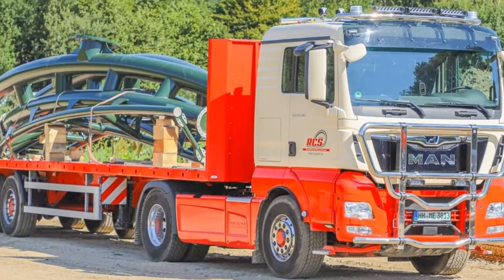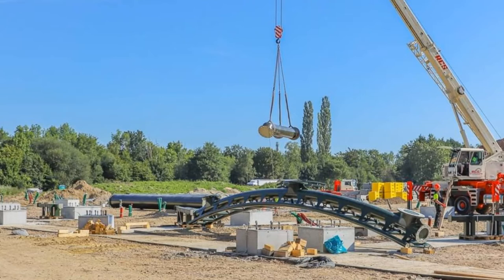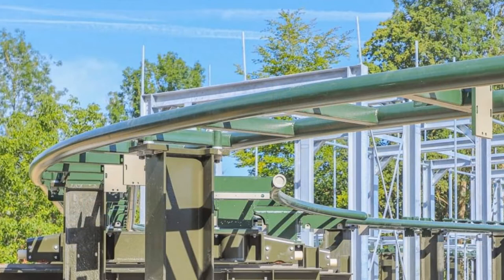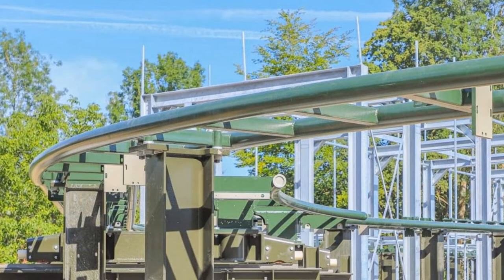Construction Has Continued At Walibi Belgium As More Mega Coaster Track Have Been Added Onsite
On this episode of Theme Park Newsroom, I'll be sharing the latest construction updates over the last few days on Walibi Belgium's new Intamin Mega Coaster opening in 2021. I'll be sharing the latest construction pictures and I'll also share my thoughts on this construction progress.

Intro: 0:00
Stats and Facts: 1:53
My Thoughts: 5:30
Outro: 7:19